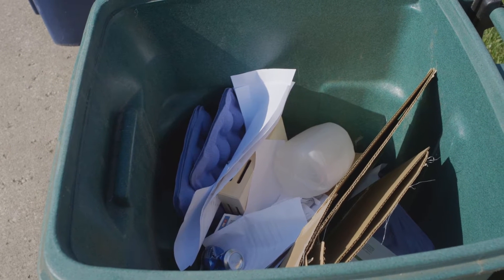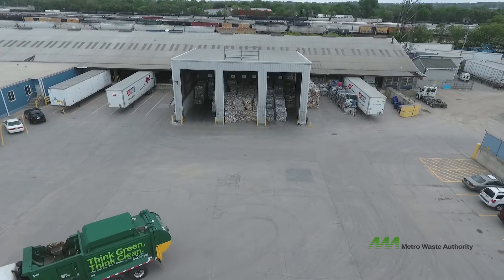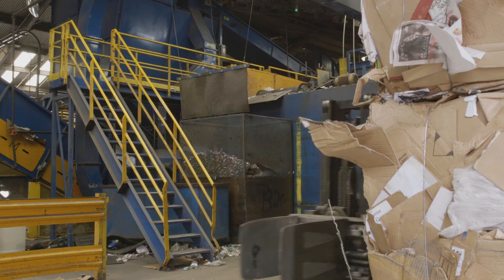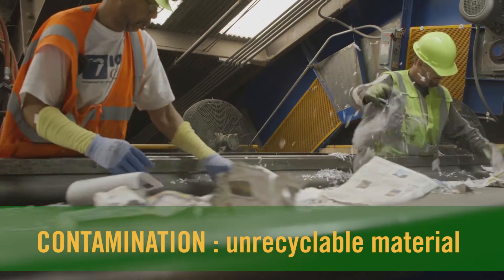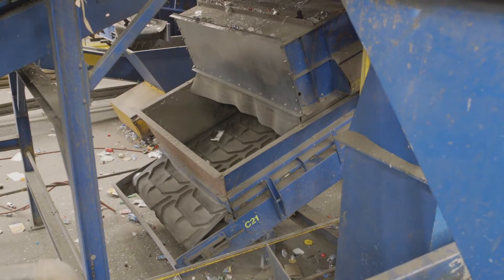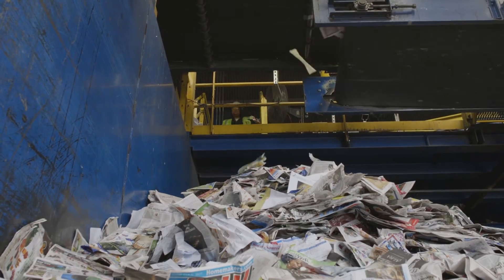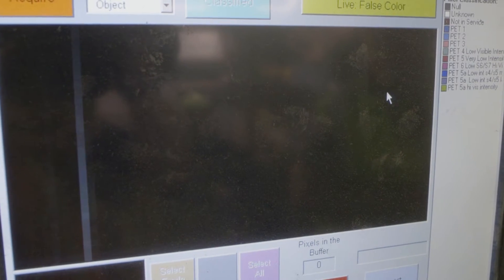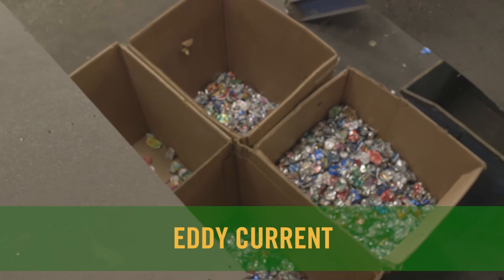What Happens to the Items I Recycle?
This video reveals what happens to all of the recyclable items in your cart after they leave the curb. Automation, electromagnetic fields, and manpower are all part of the process.